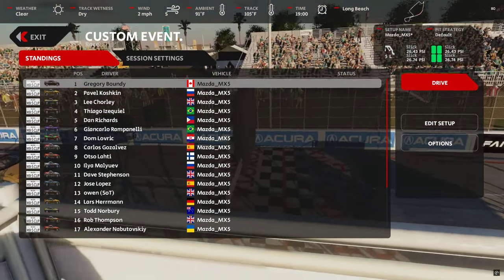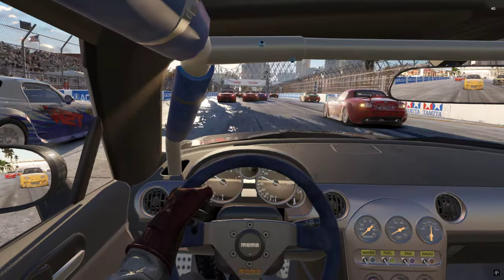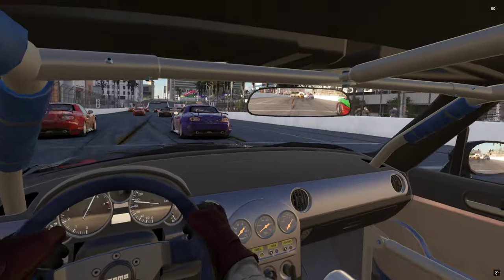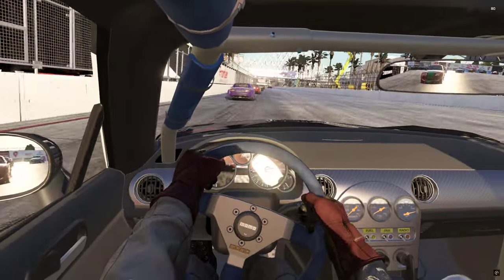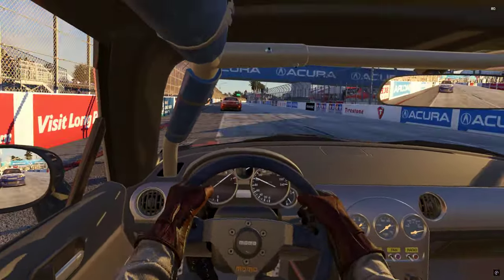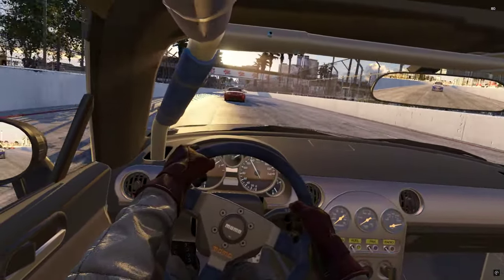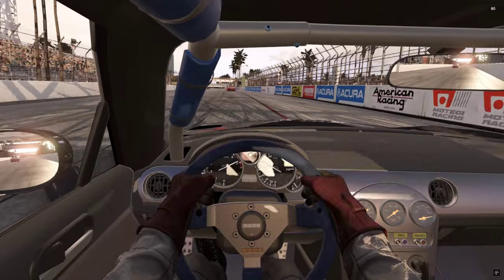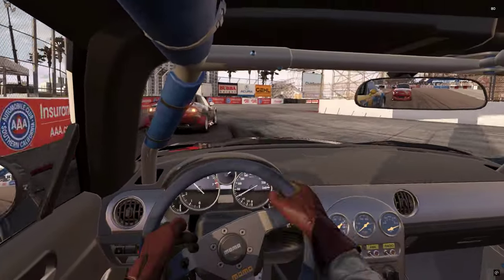Automobilista 2 New Mod?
So it's here the track version of the MX-5! 70bhp added to the motor, suspension stiffened and sharpend, custom body ket added. wait? what!

All will become clear ;)